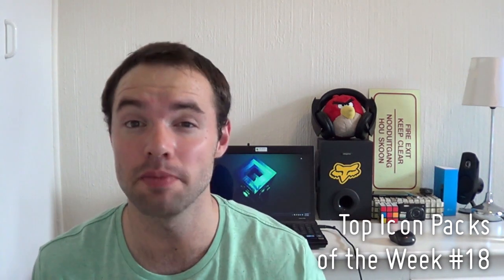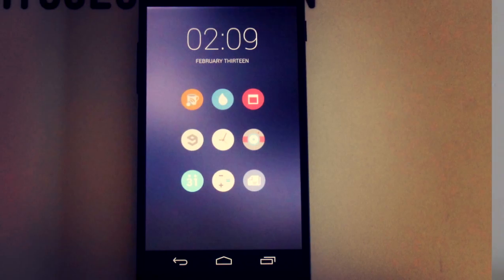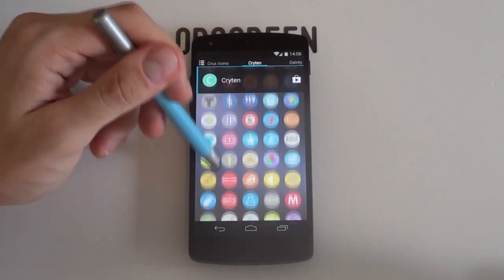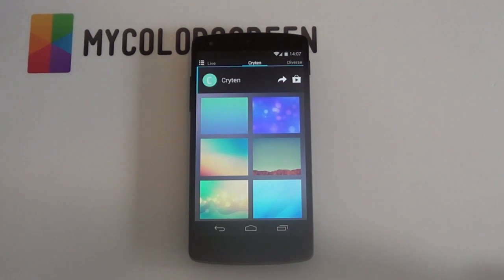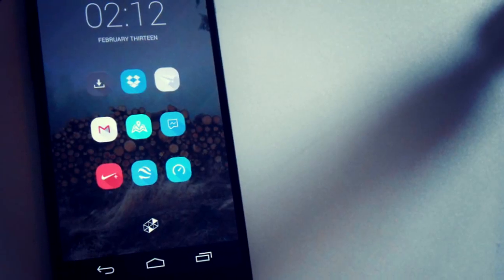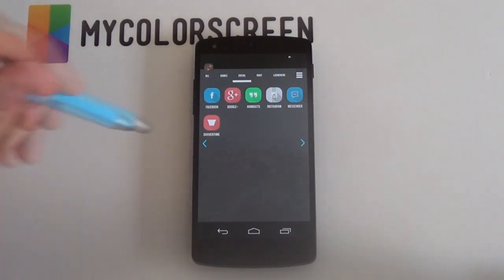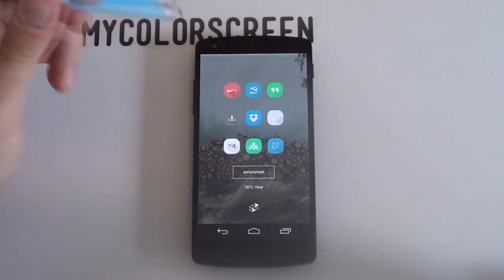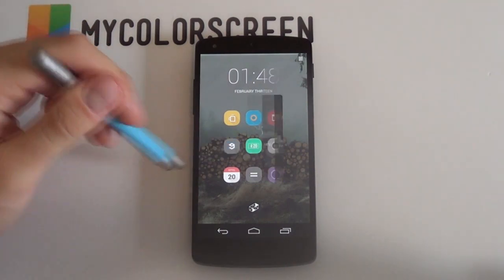Android Icon Packs of the Week (Week #18)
This is the 18th week of the top icon packs of the week, we know you going to love these! Always let us know if you find any icon packs that you think other people will enjoy and we'll try include them in our next video :)

Great so starting out - with a paid icon pack of the week - we have Cryten by Viktor Vucinic or Vertumus - and they are simply beautiful. Clean, flat, round - all best describe these pastel-colored icons. Being somewhat quiet on the icon development scene this guy has created an icon pack that can easily compete with even the most popular packs we've seen over the last few weeks.

Boasting more than 1220 HD icons that are update 1 to 2 times per week - this pack is going places. What's more, you also get some variety for some of the icons which is always a good thing - and there's icon masking too - so the unthemed icons aren't left looking strange in your app drawer. Rounding off the pack also comes with 33 HD Wallpapers that compliment the pack beautifully which help this pack make it well worth your money, so go and try out Cryten today.

For our second paid icon pack of the week we have this highly anticipated pack titled Influx by the legendary Alex Miller, or arandompackage. Now Alex is a smart guy, he's know people have already seen this tried and tested long-shadow style, so what he did was take it to whole new level - quality wise. Yes that's right, the author has converted each icon into vector format which leads to his famous phrase - pixel perfection. You get over 630 icons, which may not sound like a lot, but remember each icon has received more attention than the combined playing hours of Flappy Bird.

And yes, Alex has provided you some of the most stunning wallpapers, Zooper Widget templates and even a WidgetLocker setup that I've personally ever seen and fit perfectly with the icons. You can easily see that Alex has poured his heart and soul into Influx, and the results are extraordinary, so if this isn't an instant buy for you - I don't know what is.

✖ Wallpapers:
Cryten: Cryten Icon Pack
Influx: Influx Icon Pack
PC Wallpaper: facet.la ;)

Boom!

Music Info:

Name of the track: Voyeur [BearFace Bootleg Edit]
Artist of the track: James Blake